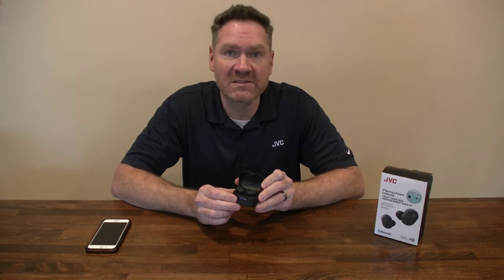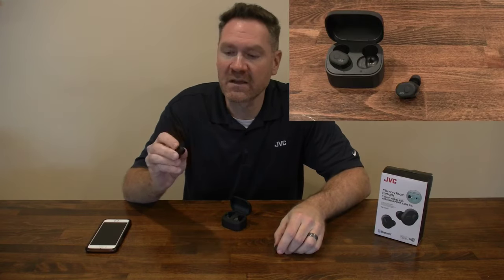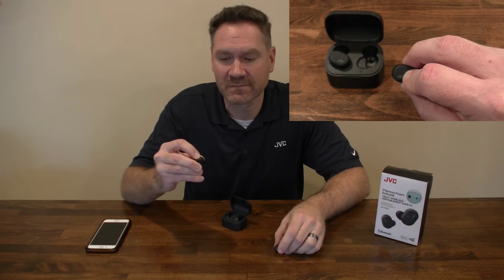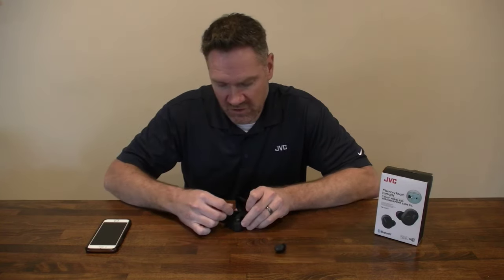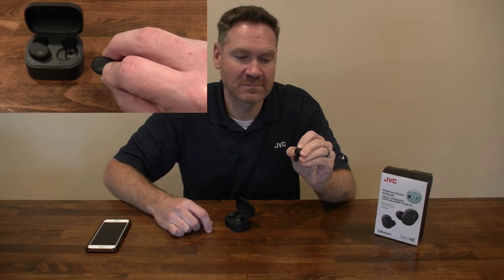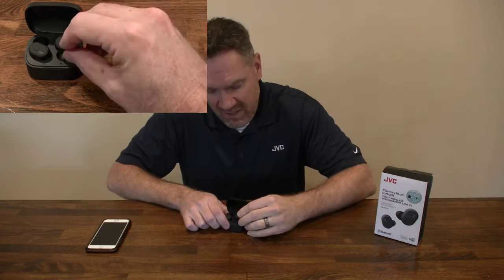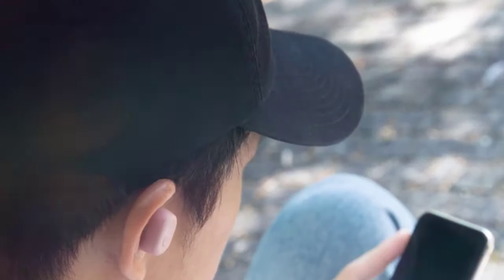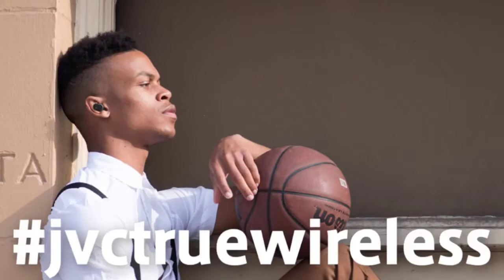Restore settings - JVC Marshmallow True Wireless Headphones (HA-A10T)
Explanation of how to restore the true wireless earbuds to the initial settings.